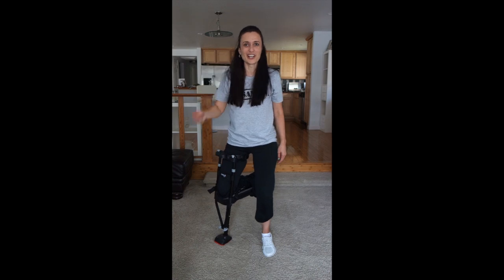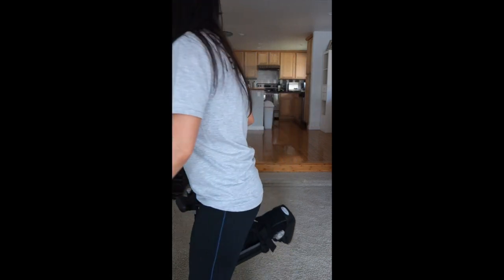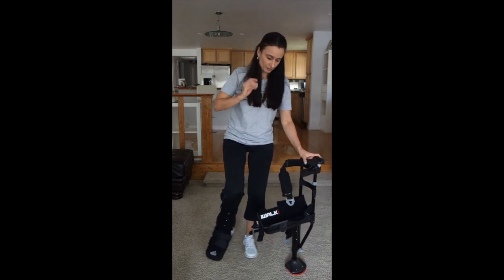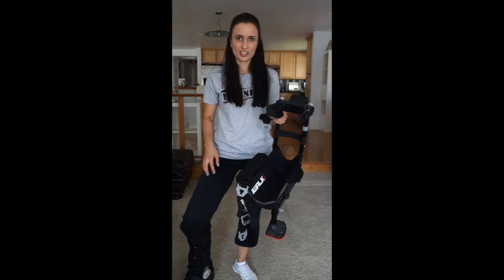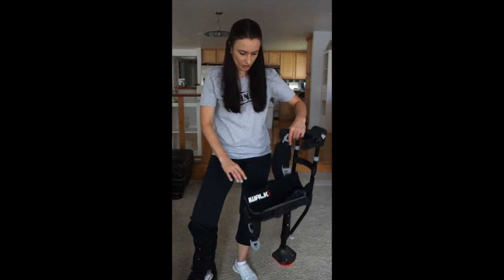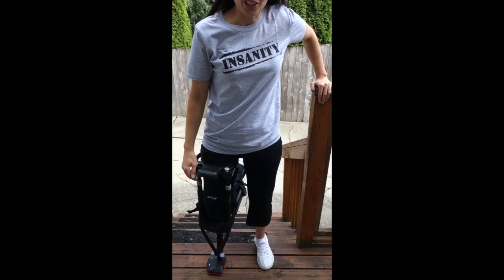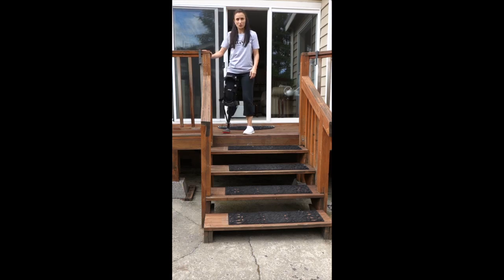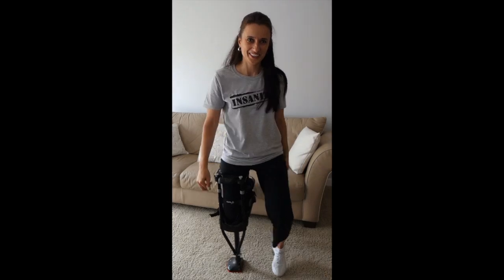iWalk 2.0 Review - Achilles Tendon Rupture (ATR)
My review of iWalk2.0 while recovering from Achilles Tendon Rupture (ATR).